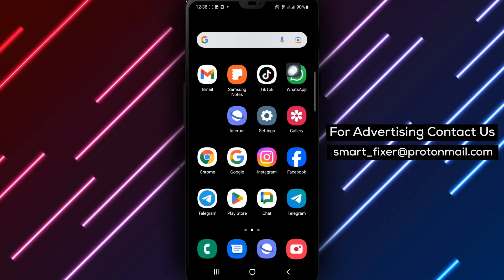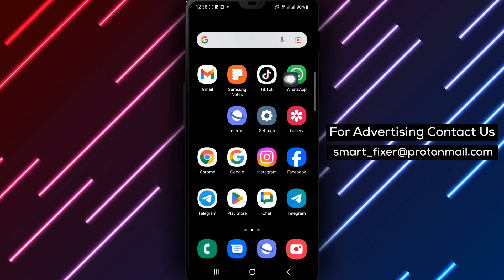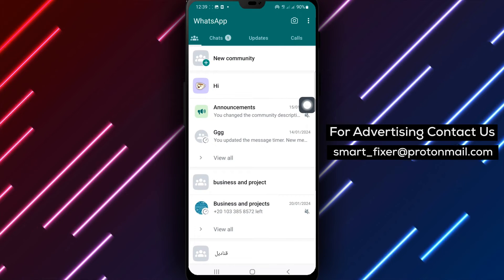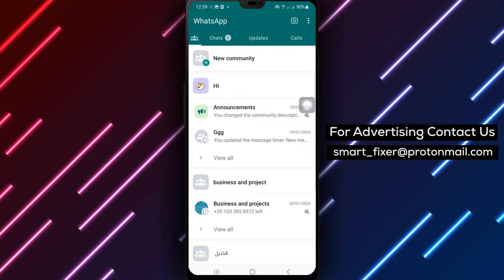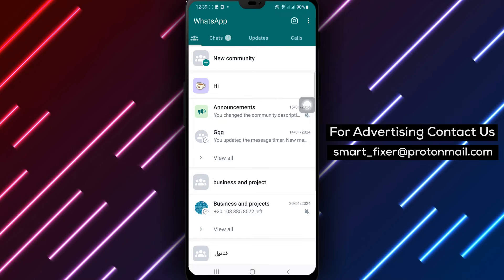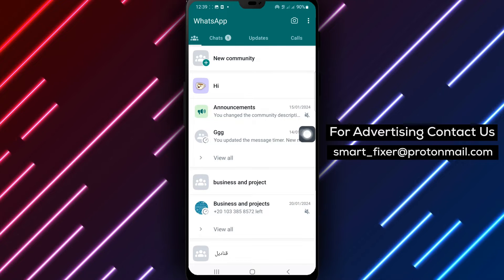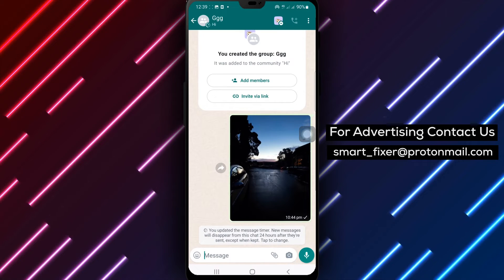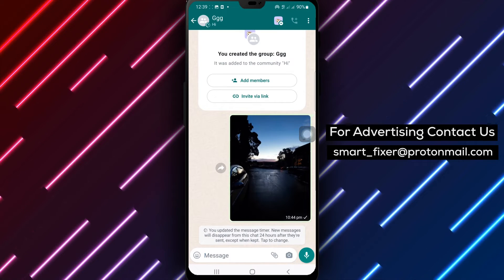How To Allow Group's Admins To Approve New Members On WhatsApp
Learn how to allow group admins to approve new members on WhatsApp with this full guide. Follow the steps below:

1. Open WhatsApp on your Android device.
2. Tap your group.
3. Tap the three dots at the top right of the screen.
4. Tap "Group info."
5. Tap "Group permissions."
6. Turn on "Approve new members."

Have more control over who joins your WhatsApp group with this simple tutorial.